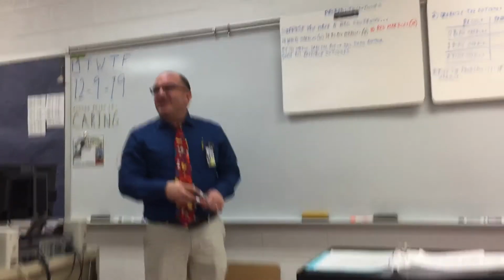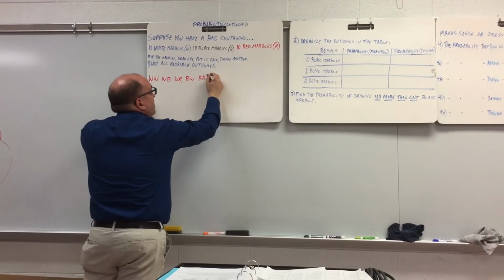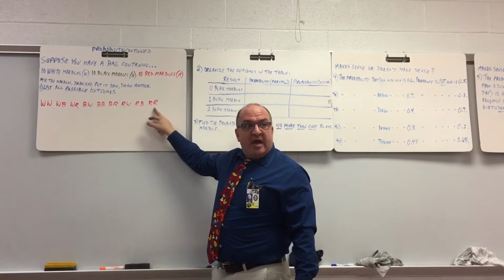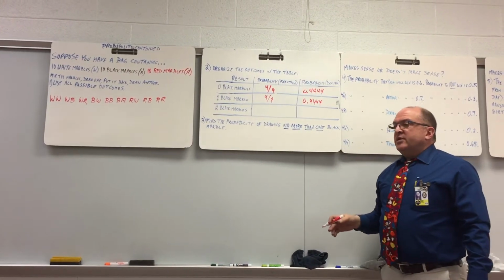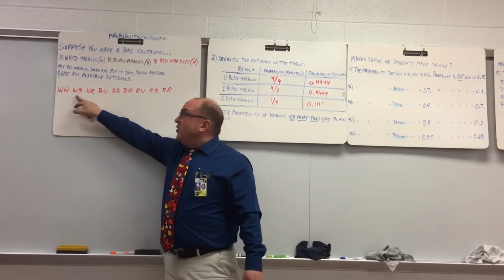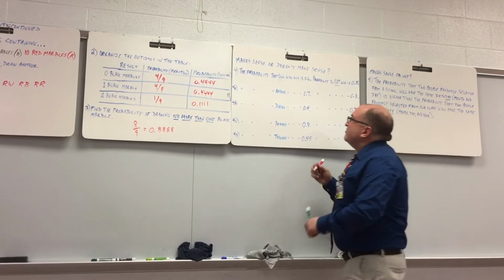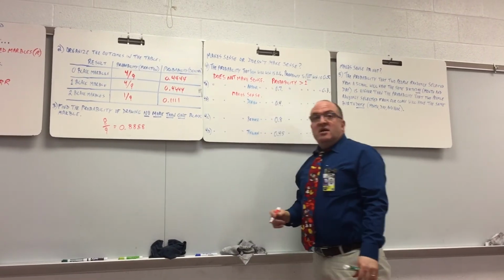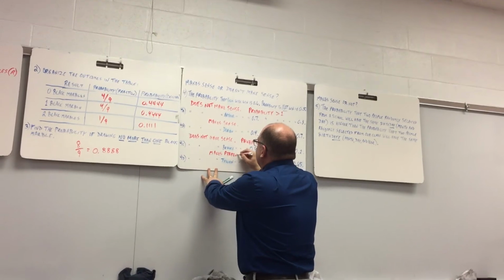More Probability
Outcomes and Probability